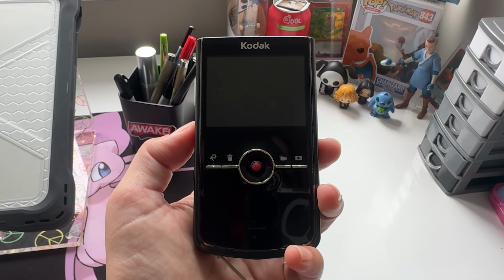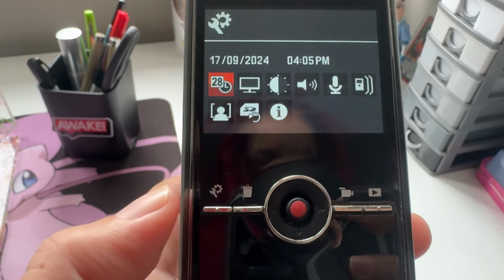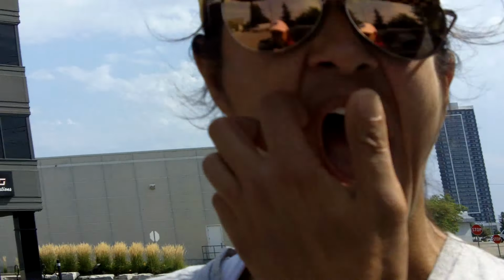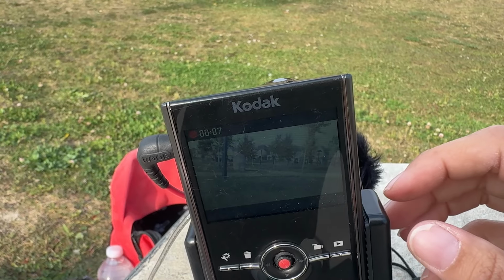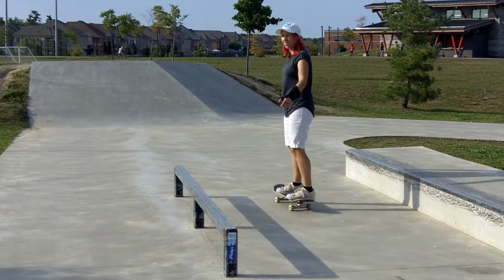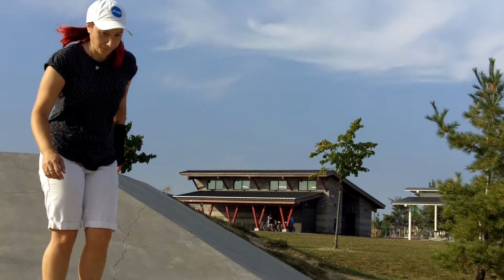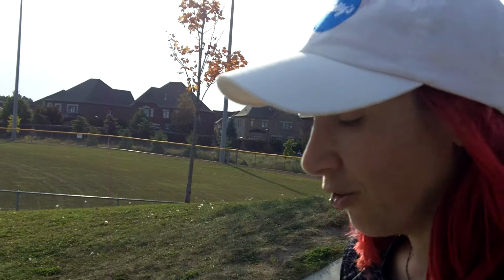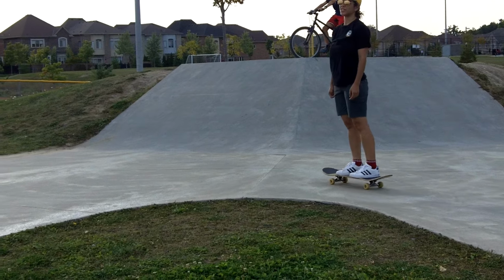Mini HD cam (2009)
Messing around with the Kodak Zi8 pocket camera that came out in 2009. It's not crazy old, but it gives a nice nostalgic look to the footage, and I've had a lot of fun filming with it :) hope you guys enjoy the video!

0:00 intro/about the camera
2:55 manny pad session (Aug 24)
7:20 curb session (Aug 31)
13:29 park session
27:06 outro

skateboarding
nostalgia
old video cameras